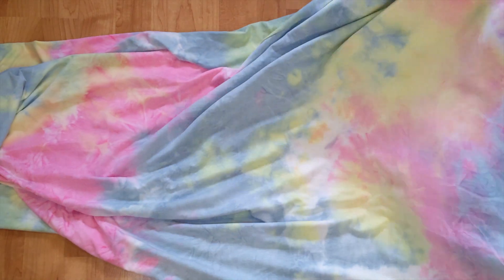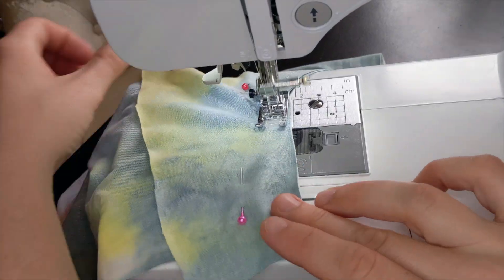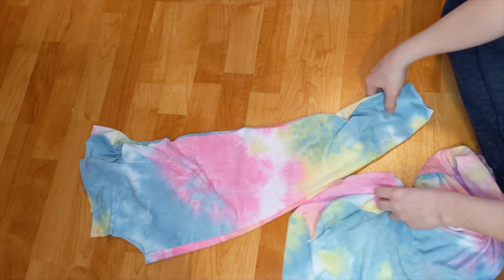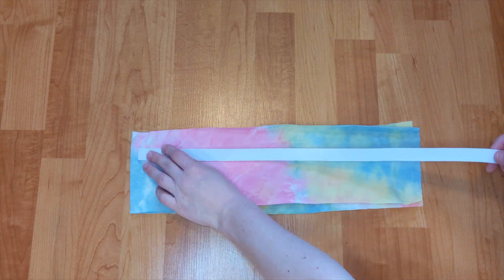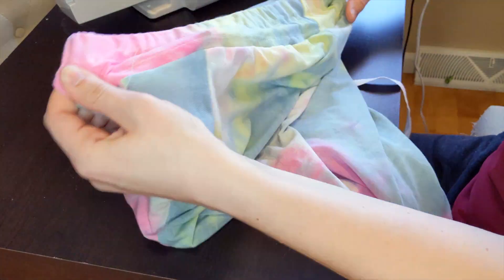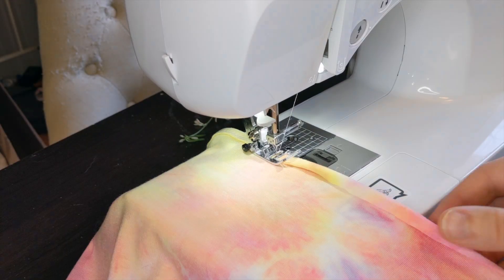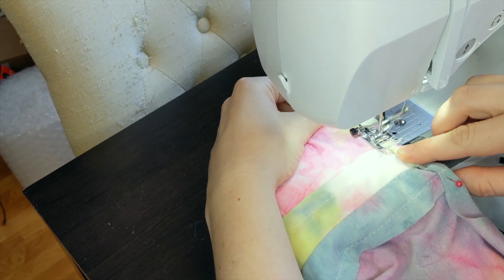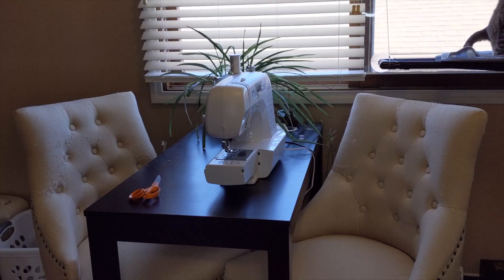DIY 2 Piece Jogger Set | Tie Dye Joggers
Hello!

In this video, I attempt something that has always gone terribly. DIY PANTS! Specifically, a matching DIY 2 piece jogger set. These tie dye joggers are perfect for summer, and the ruched tank top will go great with your sunshine vibes!

*By the way, here is the link to the pattern I used for the joggers

Cheers!